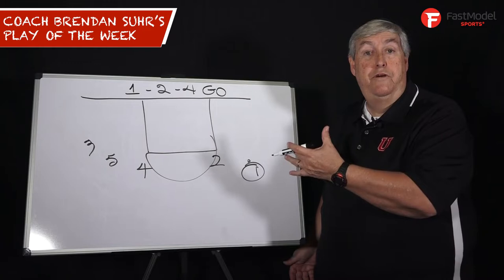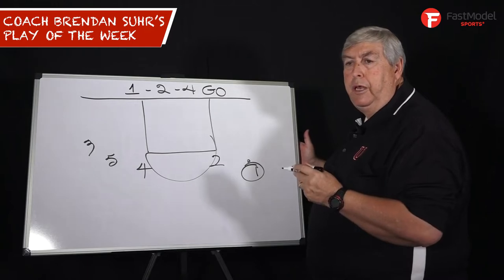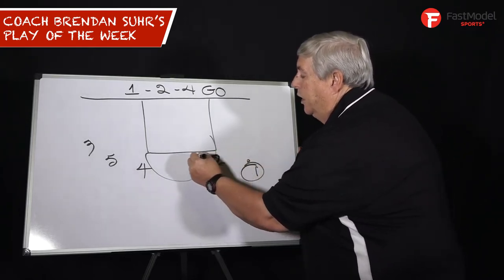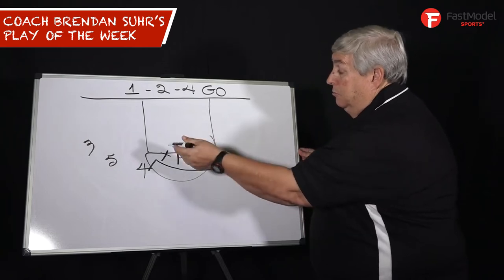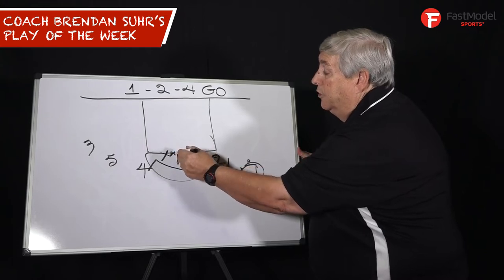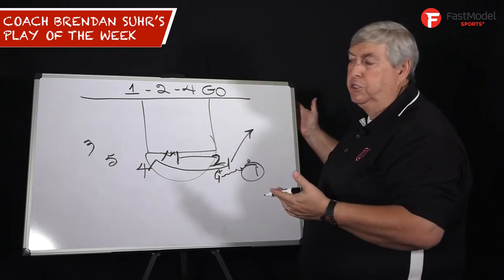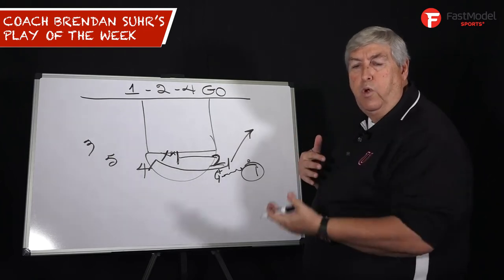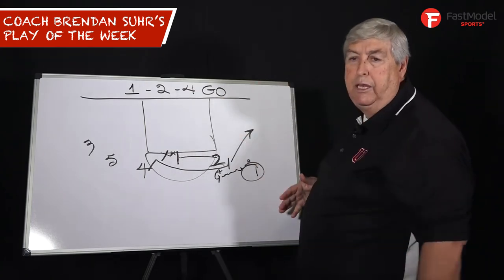Coach Brendan Suhr's FastModel Play Of The Week: "1-2-4 Go"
Coach Brendan Suhr's FastModel PlayOfTheWeek: "1-2-4 Go""